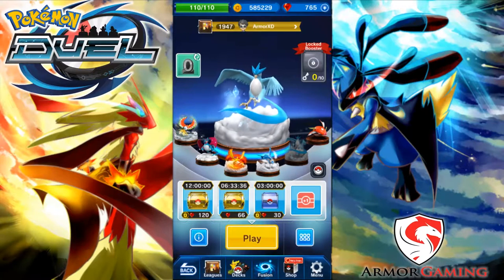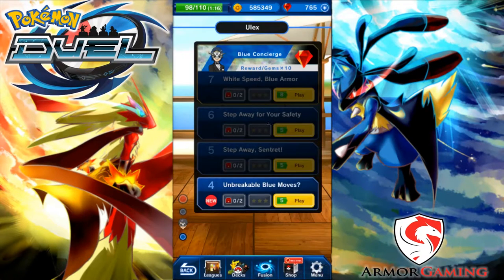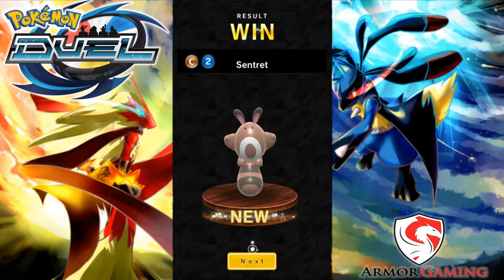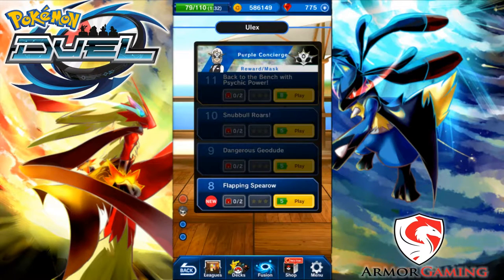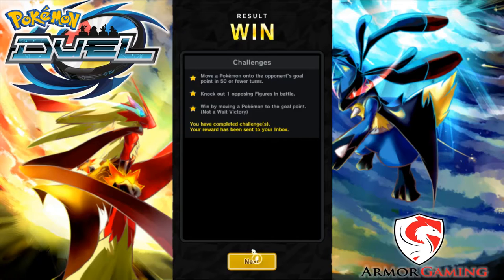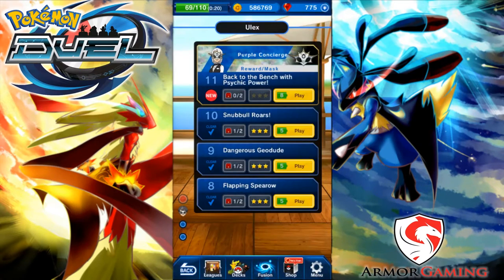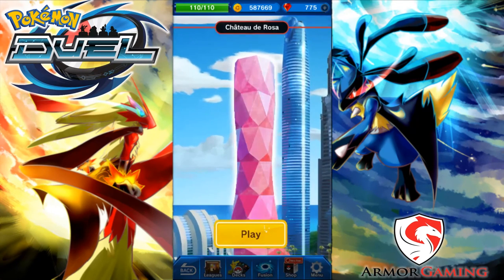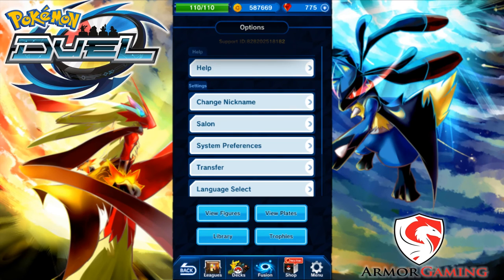Pokemon Duel | Ulex Hotel Complete Playthorugh | First Emblem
Pokemon Duel Complete Ulex Hotel Gameplay! Got my very first emblem!

Like the community page and message me if you need help!
You’re Legendary:
Sherlock
Patrice